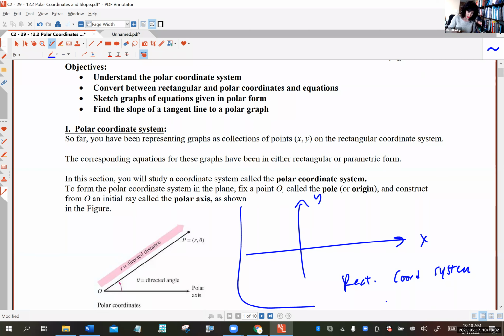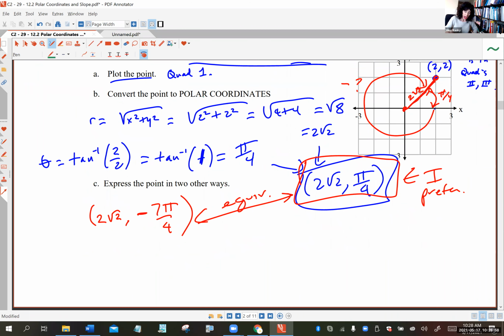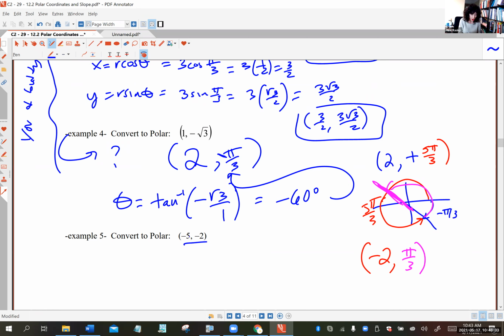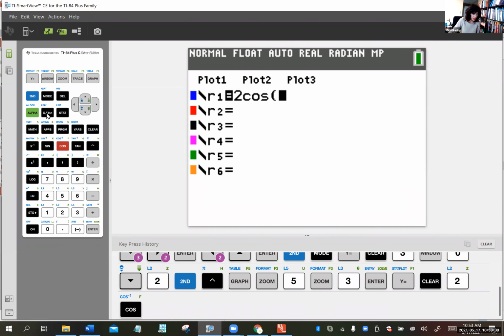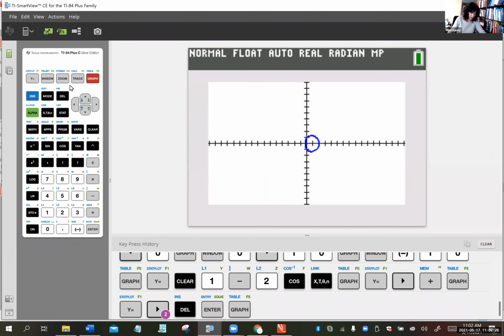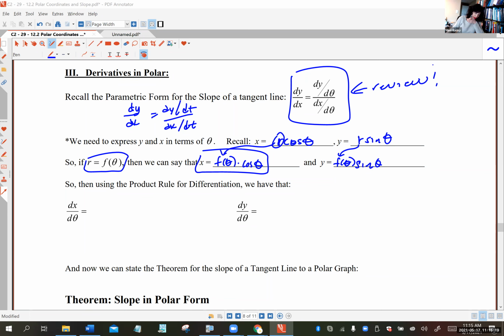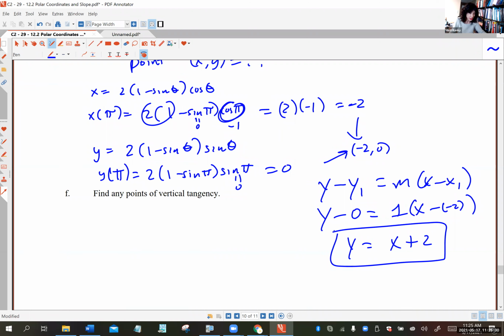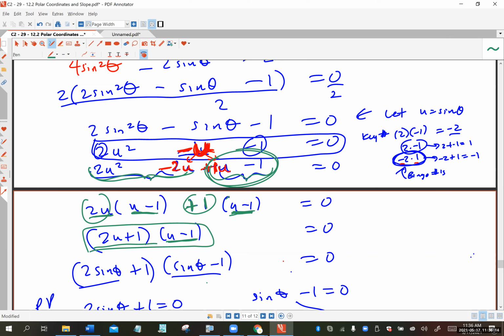Math 251 Sp '21 Day #39 Polar Coordinates